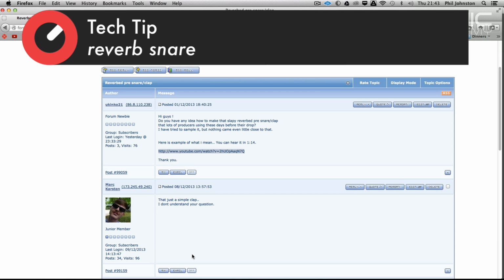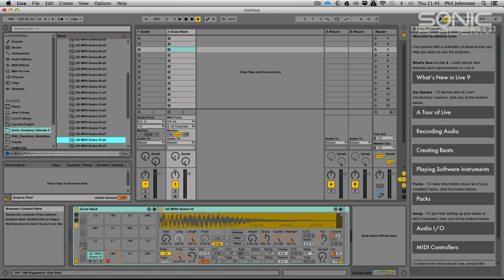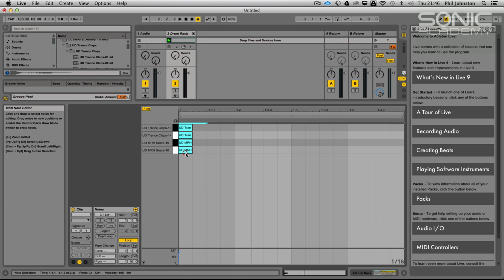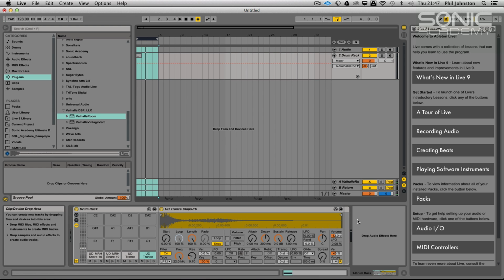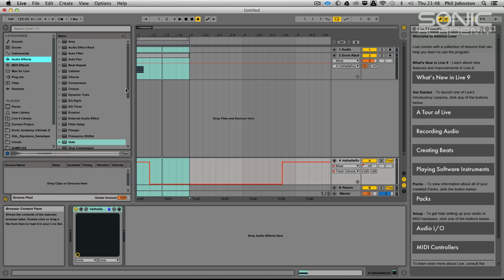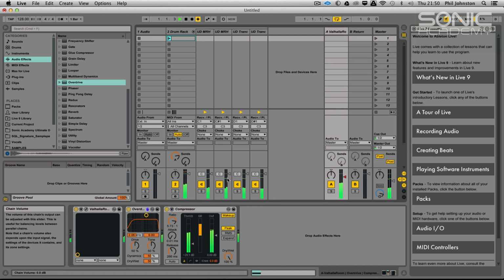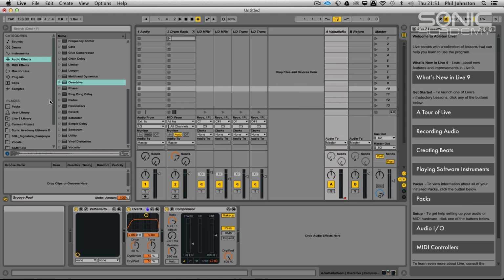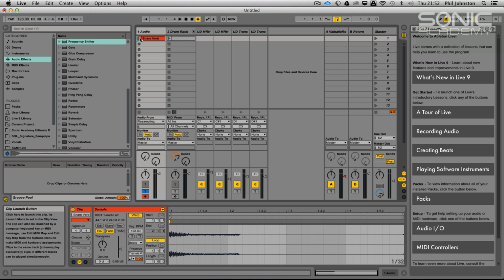Tech Tip - Reverb Snare In Ableton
Taken from Tech Tips Volume 15

In this 'Get That Sound' tech tip Phil responds to a forum request and recreates a big reverb snare drop in Ableton.